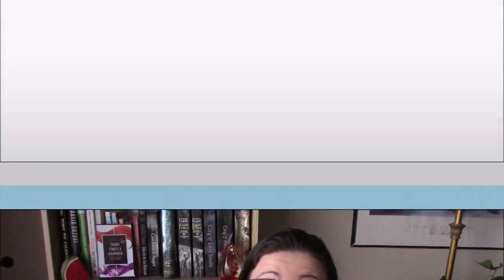Review (finally!) RubyLux LED Light Therapy Mask Used on Rosacea Treatment | Rosy JulieBC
I finally got the opportunity to review the RubyLux LED Light Therapy Mask.